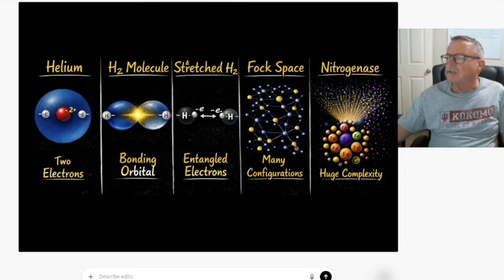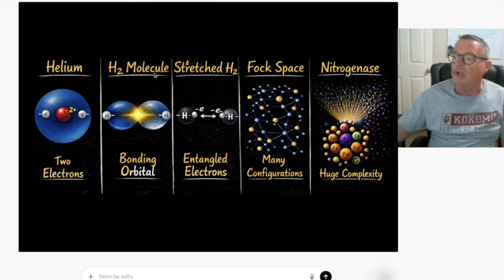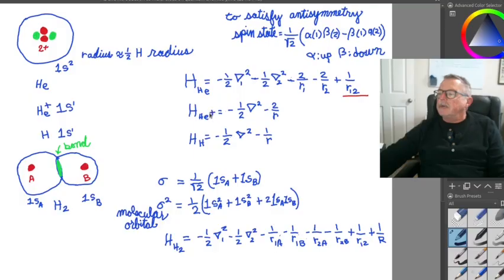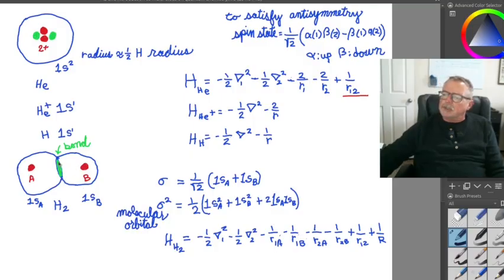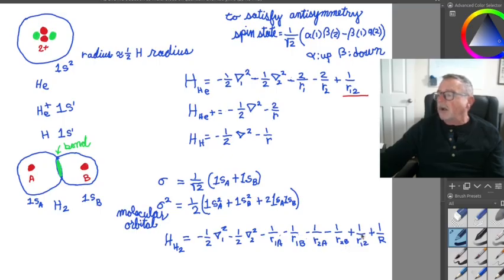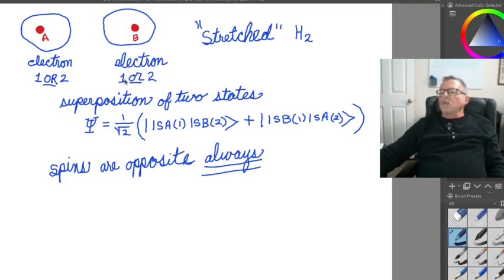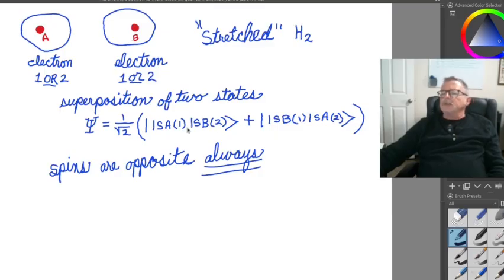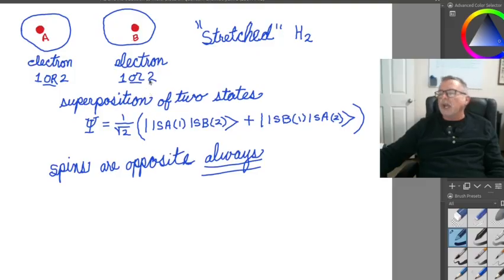Introduction to Multi Electron Configurations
First strong electron correlation example in "stretched" Hydrogen molecule